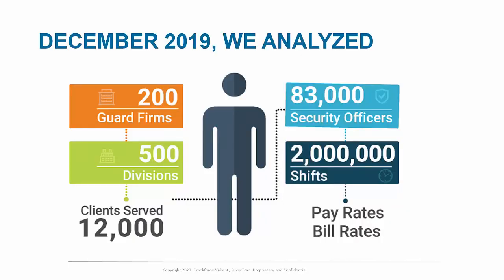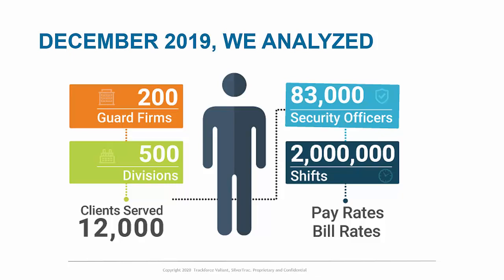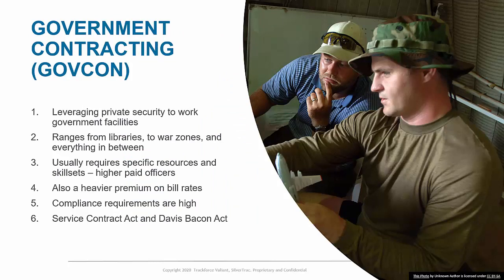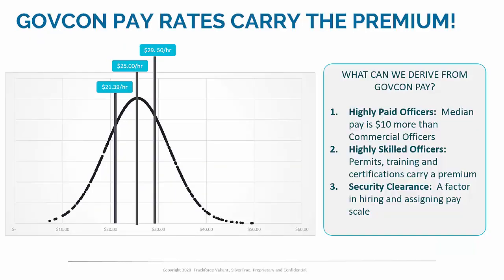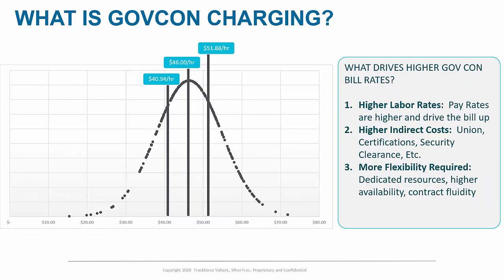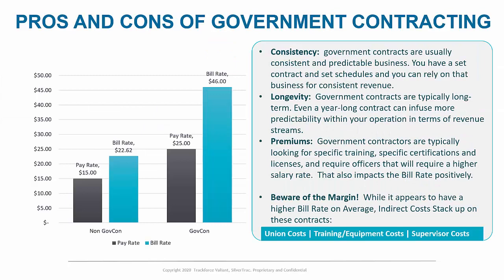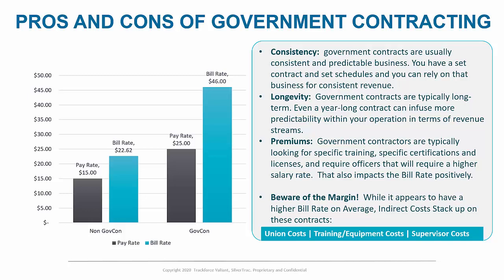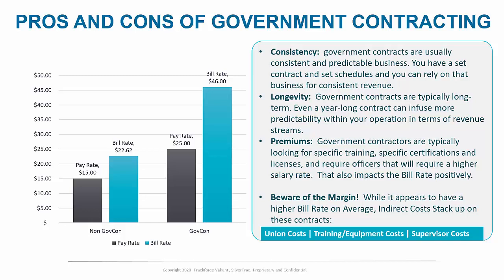5 Minutes on Government Contracting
Today we are looking at government contracting and how it differs from the commercial sector.